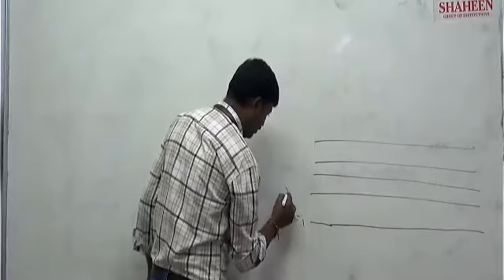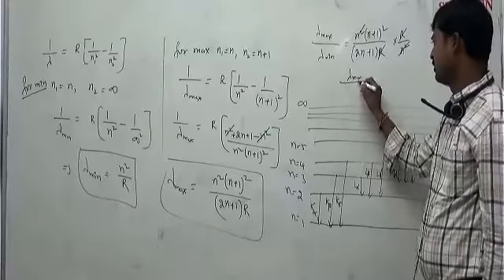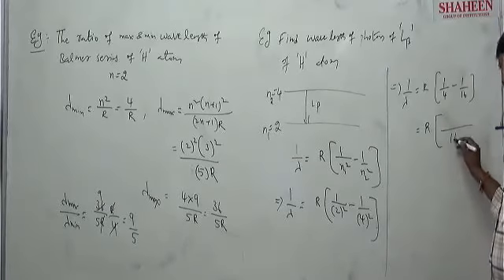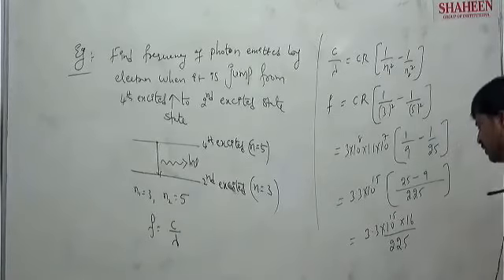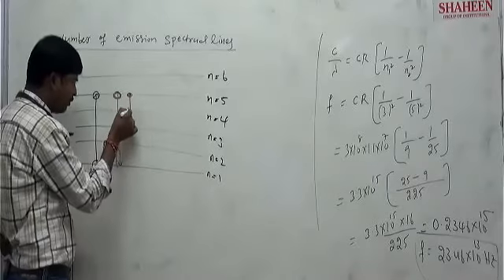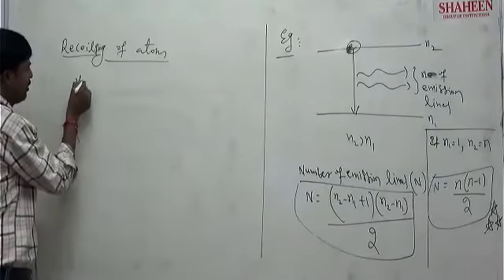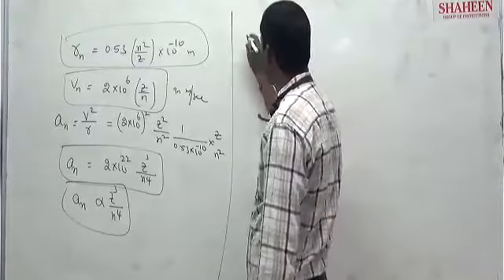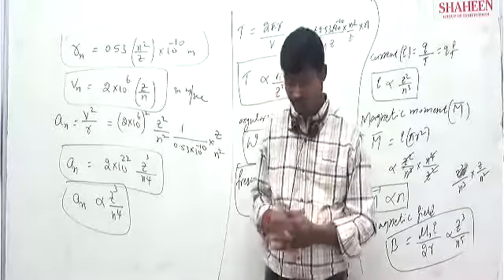2nd YEAR PHYSICS - ATOMS - ( MAX AND MIN WAVE LENGTH OF SPECTRAL LINES AND NUMERICALS ) - 2 -09-21